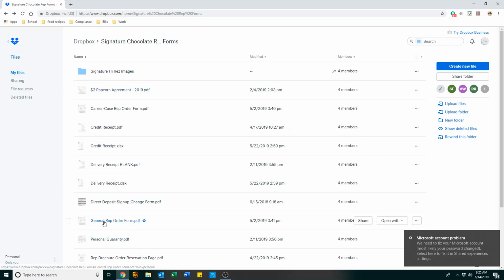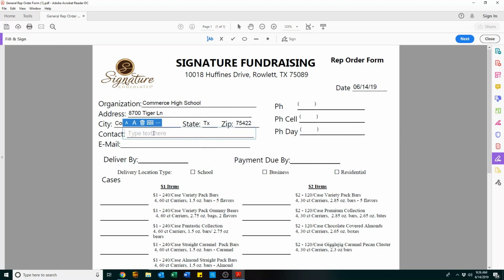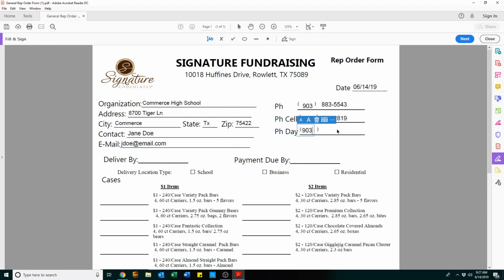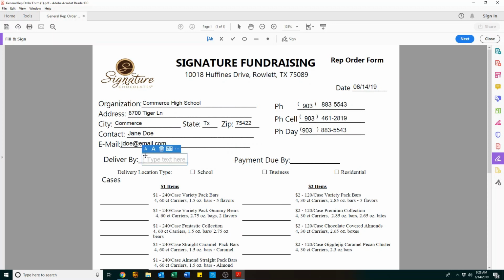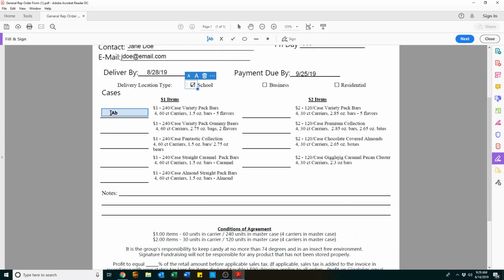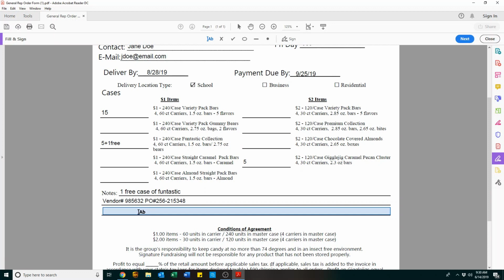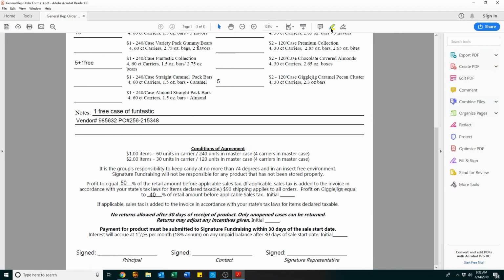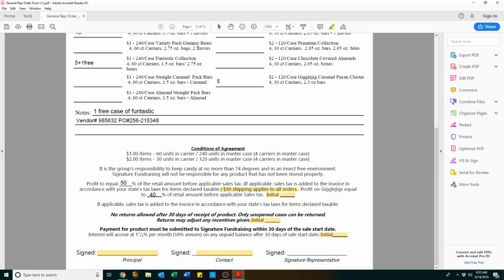General Rep Order Form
How to use Adobe to fill out the general rep order form